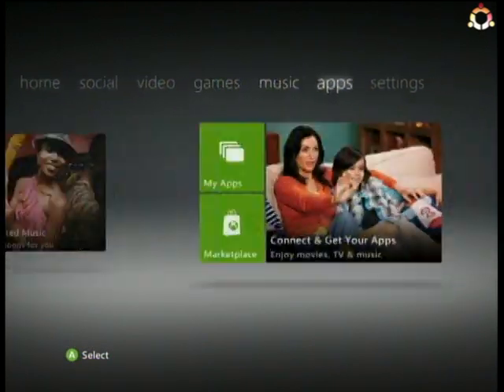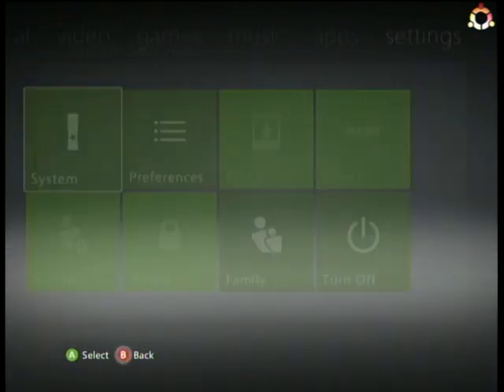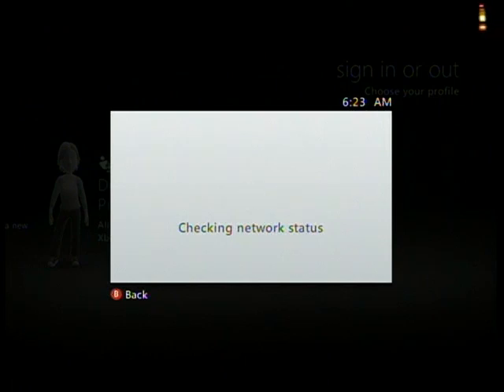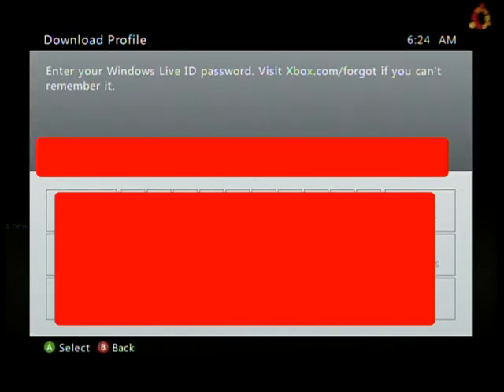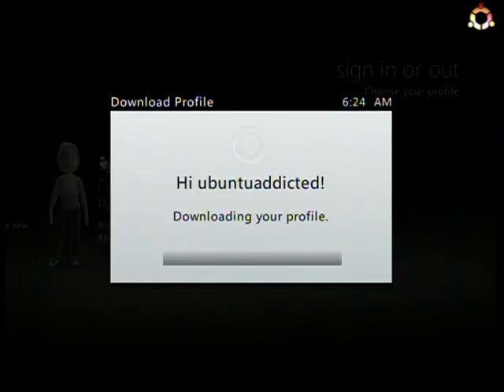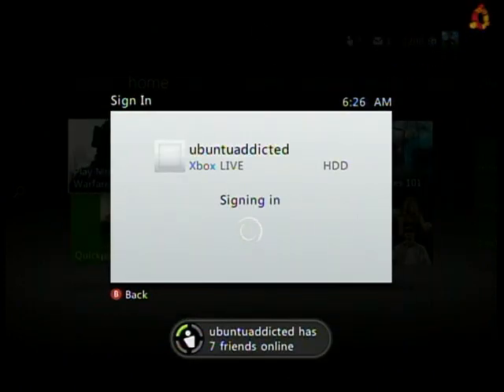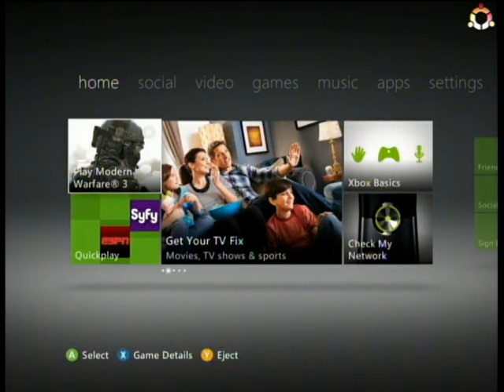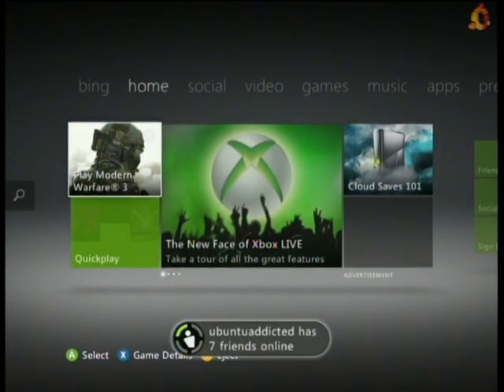UbuProTip - Download Profile Feature - IT WORKS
I figured many may be asking if the new download profile feature in the new Fall 2011 Xbox Dashboard Update actually worked. I created this video to show it in action first hand.